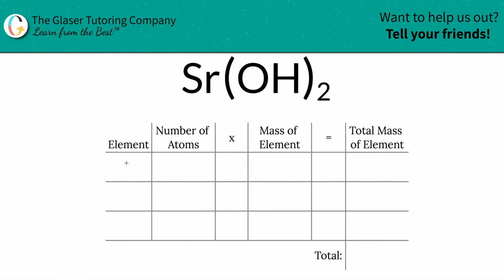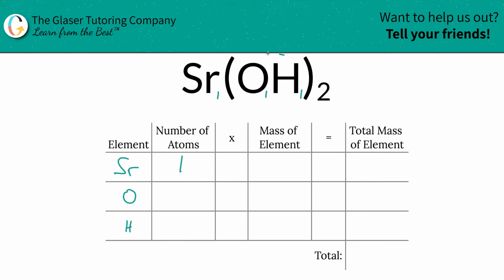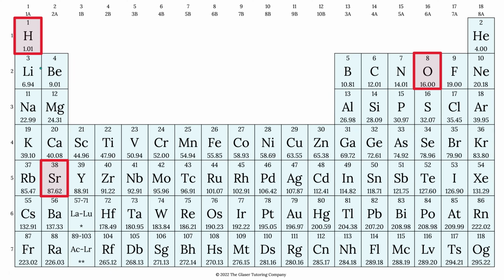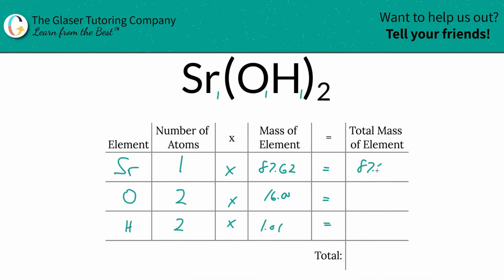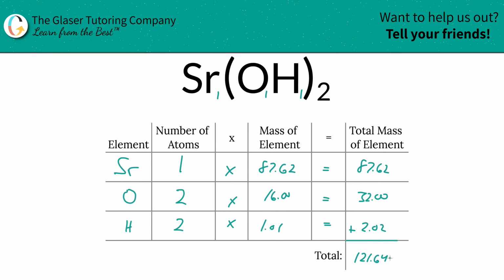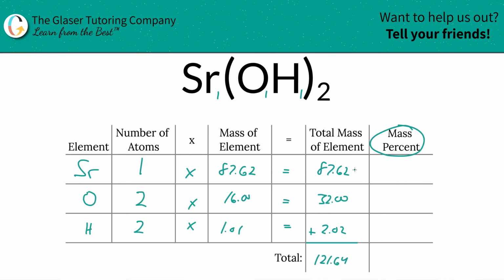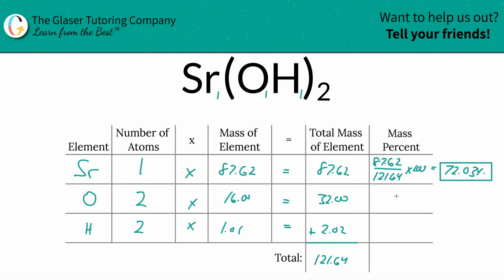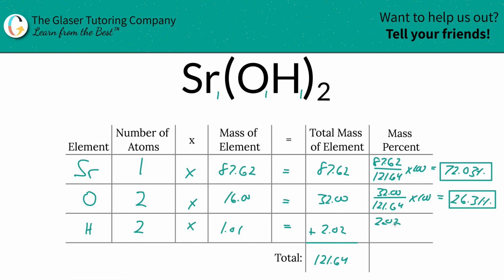How to find the percent composition of Sr(OH)2 (Strontium Hydroxide)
Calculate the percent composition of the following:
Sr(OH)2 (Strontium Hydroxide)